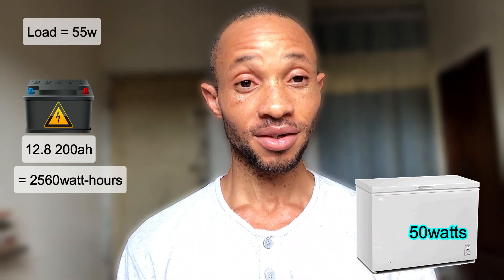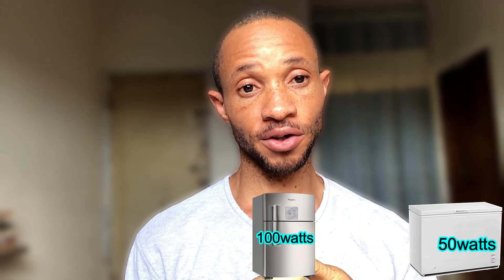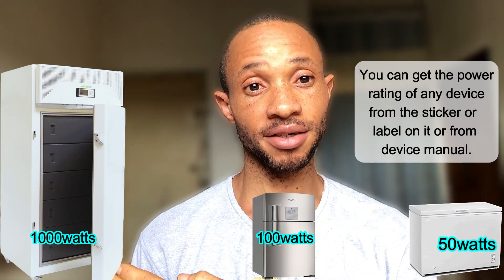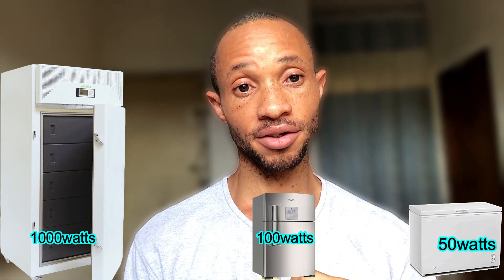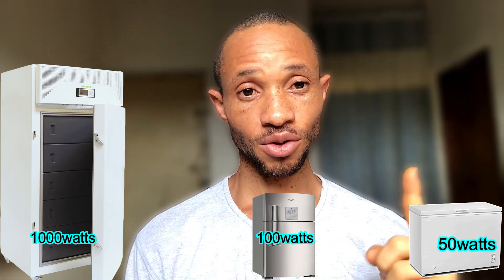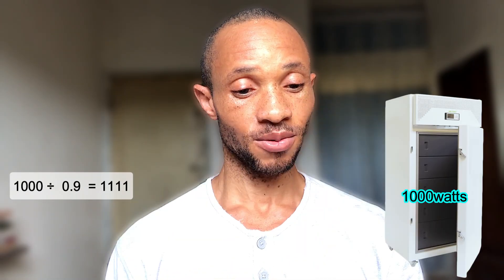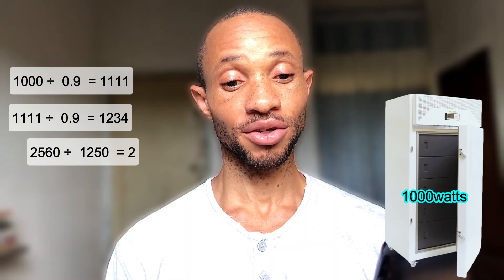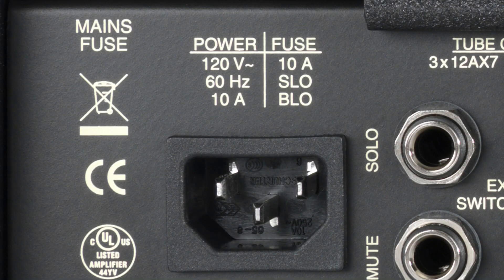How Long Can a 12V 200Ah LiFePO4 Battery Run a Fridge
In this video, we dive into the question: "How long can a 12V 200Ah LiFePO4 battery run a fridge?" We explain factors such as power consumption of fridge (wattage), battery capacity, battery depth of discharge (DOD) and the efficiency of the LiFePO4 battery. Whether you're living off-grid, planning a solar power installation, or just want to know about how long your backup power can last, this video has all the answers.

🔑 Key Highlights:

    Understanding the power consumption of an average refrigerator
    Calculating the runtime of a 12V 200Ah LiFePO4 battery
    How ambient temperature and fridge size can affect power usage
    Maximizing battery efficiency for off-grid or solar power setups
    Best practices for prolonging your battery life

Keynotes:

    The average fridge consumes 100-150 watts per hour
    A 12V 200Ah LiFePO4 battery can power a fridge for approximately 16-24 hours, depending on the model and usage
    LiFePO4 batteries provide superior energy efficiency and longevity compared to traditional lead-acid batteries

If you're setting up a solar system, doing a DIY battery project, or just interested in energy efficiency, this video is perfect for you.

Ultimate Guide to Off Grid Solar Power Installation | Step By Step DIY OffGrid Solar Homestead Setup: